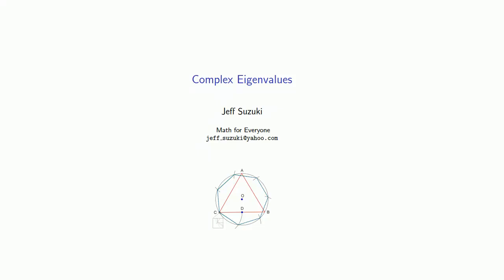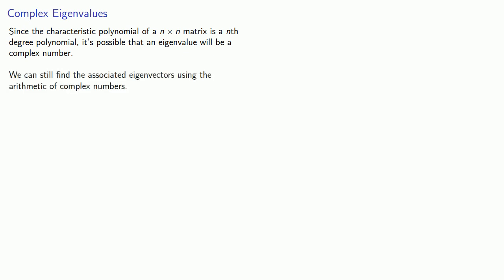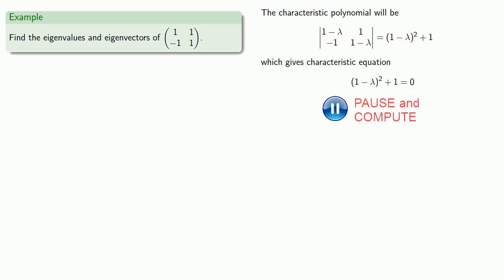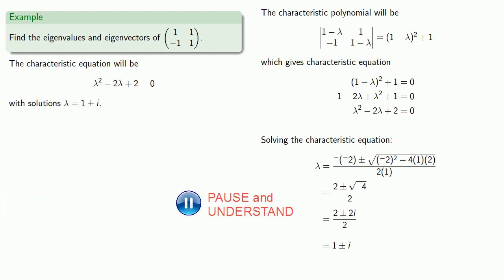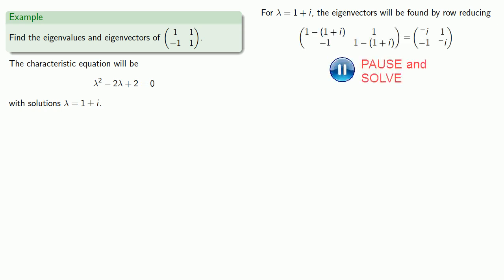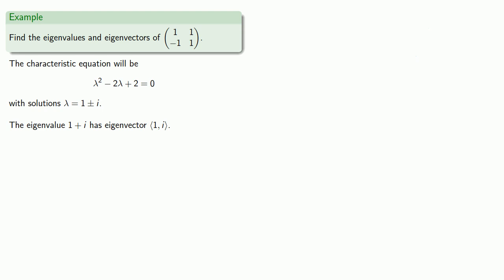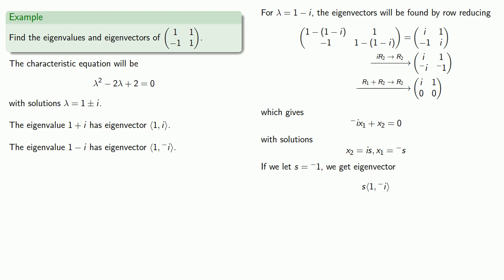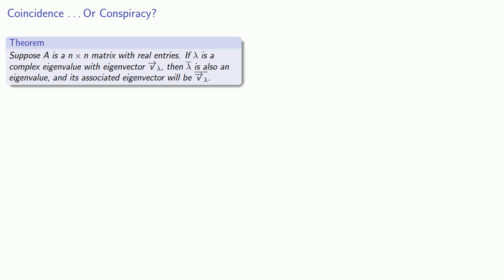Eigenvalues, Part 3